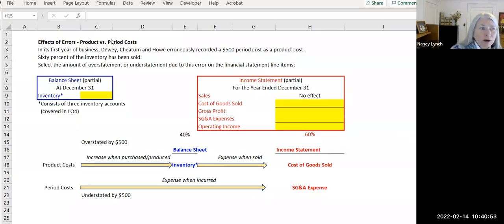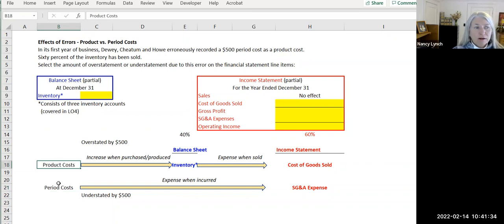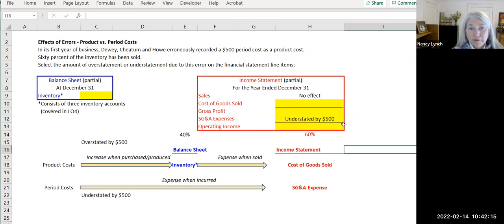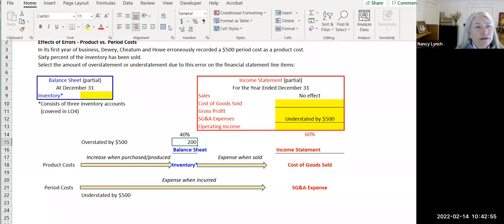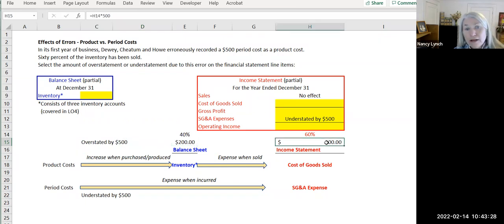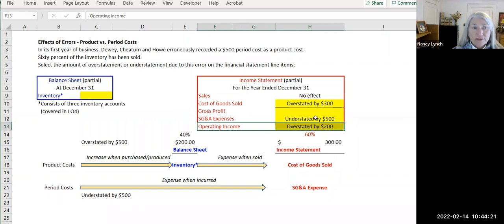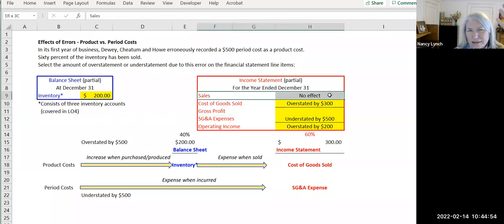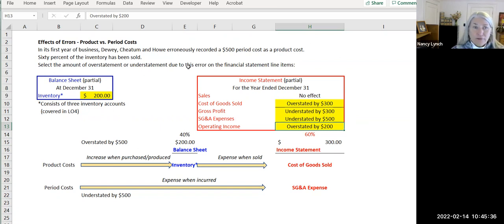Effect of Product vs Period Cost Classification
Lynch Accounting Video